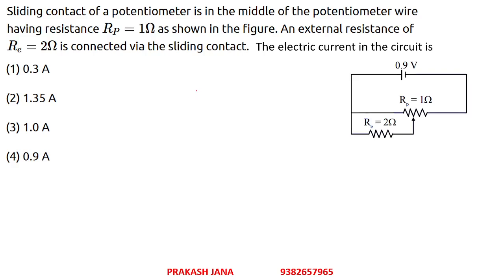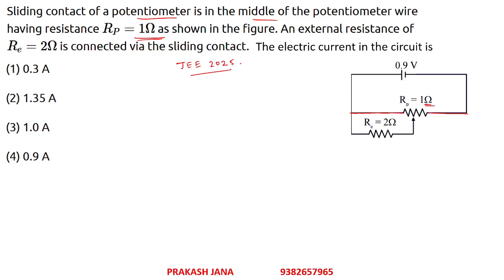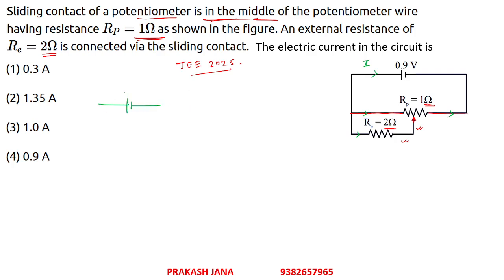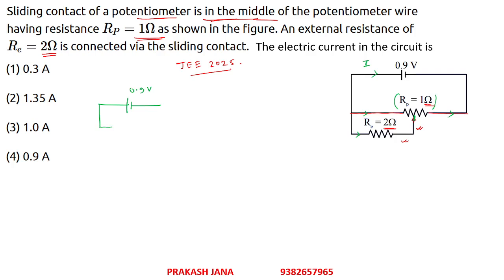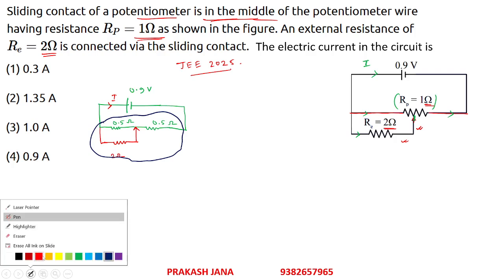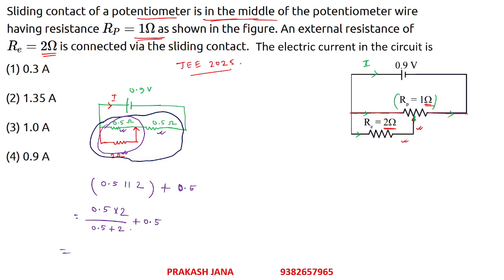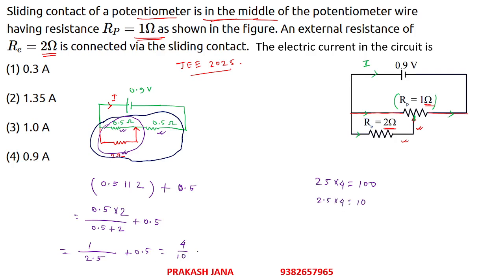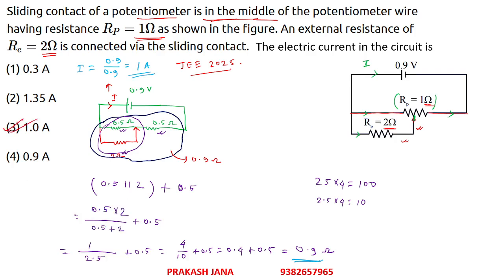sliding contact of a potentiometer is in the middle of the potentiometer wire having resistance r